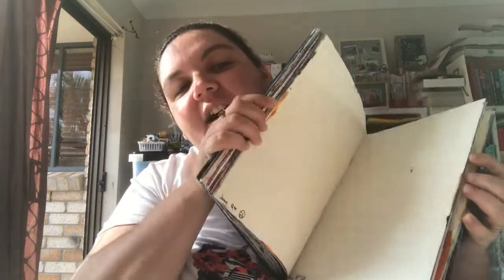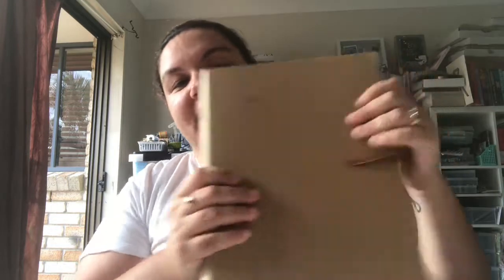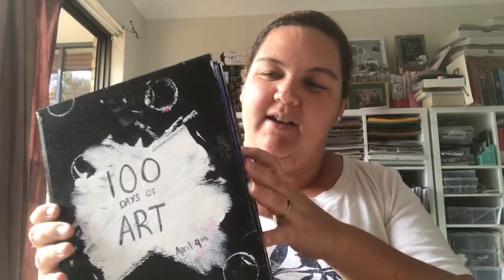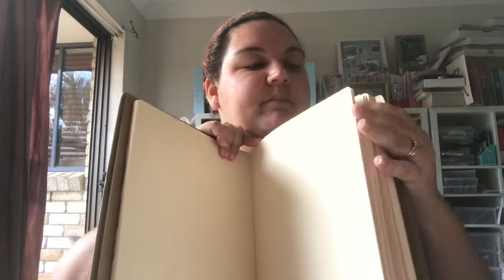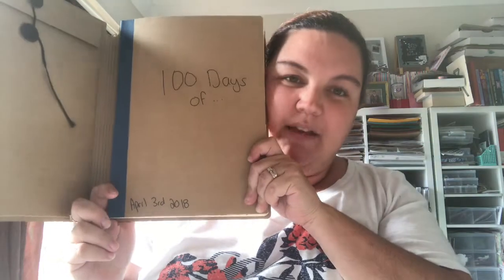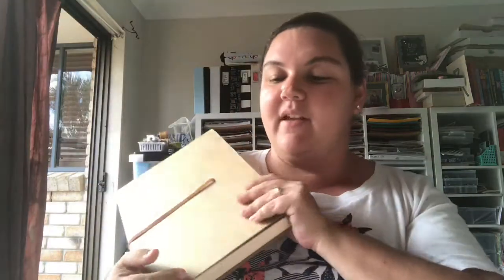Let's Talk 100 Day Project..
All about This years 100 day project. I will be doing 2 different projects
100daysofart- an art journaling project and
100daysallaboutme- a journaling prompt project.
To learn more about the 100 days of all about me project, head